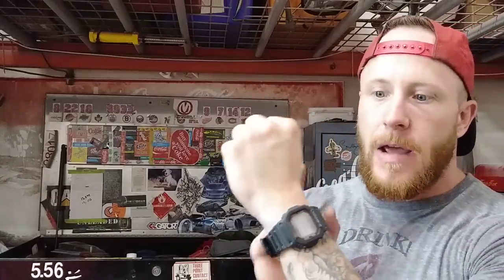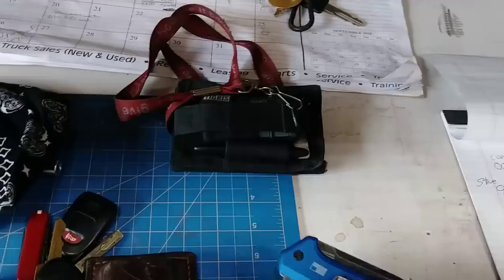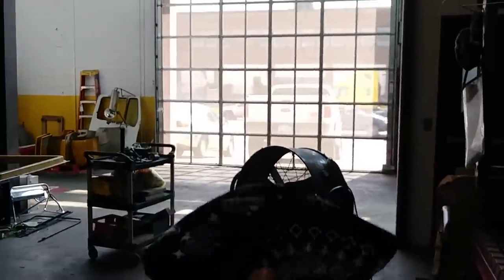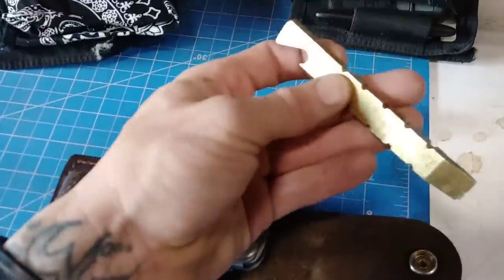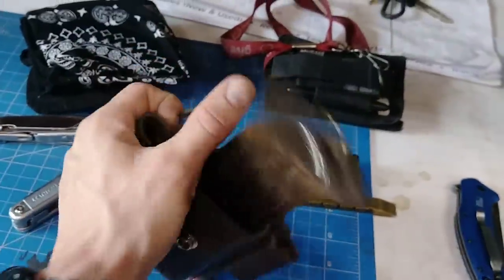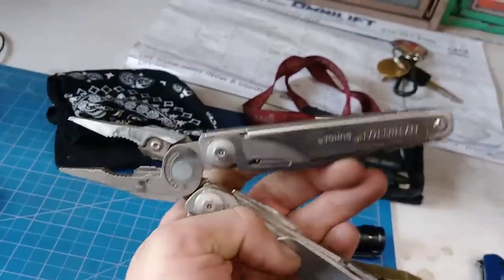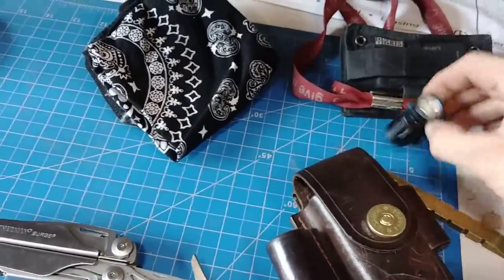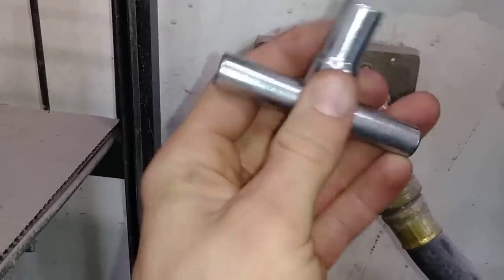EDC hard use work gear i use everyday and why.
I see alot of guys edc videos and it  lools like the gear they carry has never been used?!?! .Not my stuff i put my gear to use every single day. So that's why it's important to get top quality gear that's going to last for years to come.